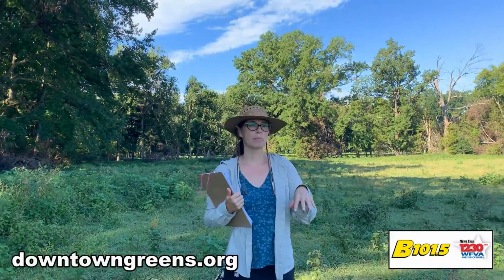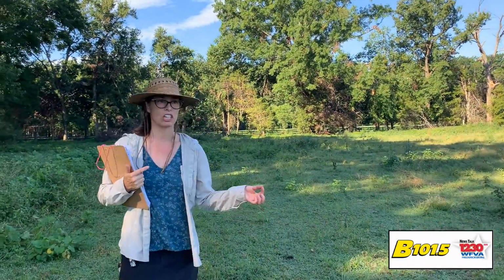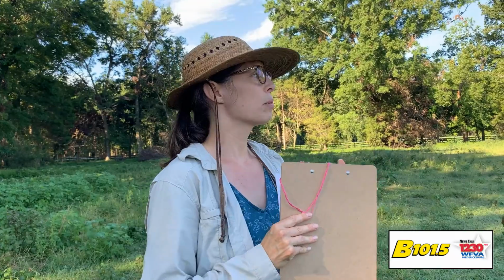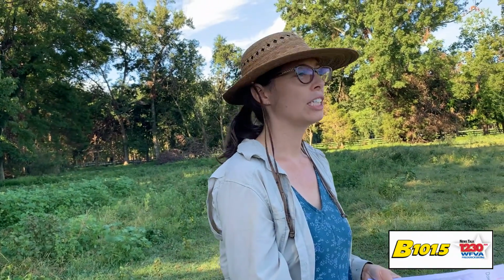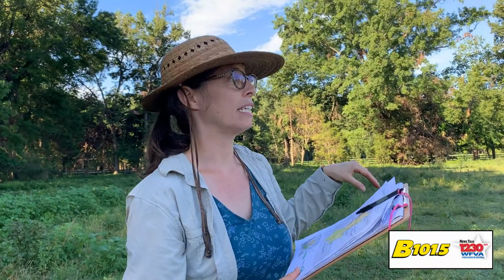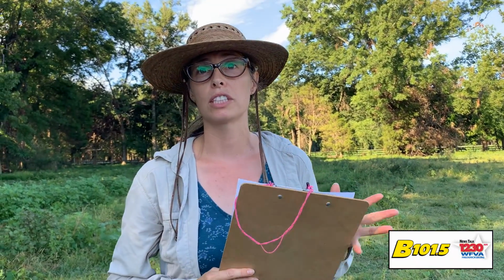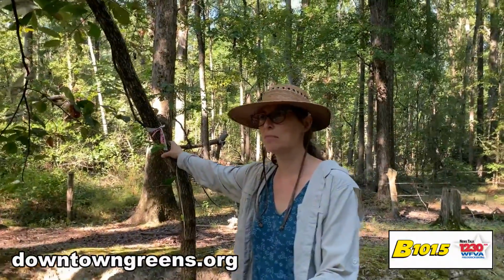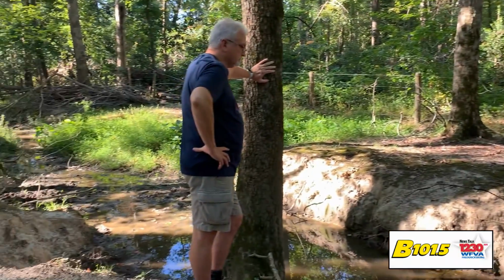Downtown Greens plans for its new land includes activities for all ages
Downtown Greens Executive Director Sarah Perry takes us on a tour of the 56 acres they've purchased in the Fredericksburg Industrial Park.